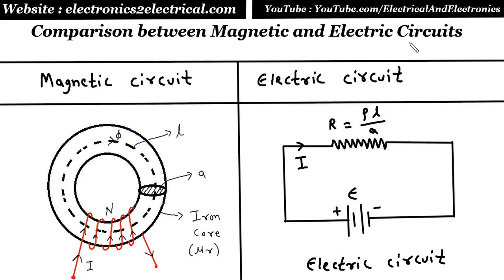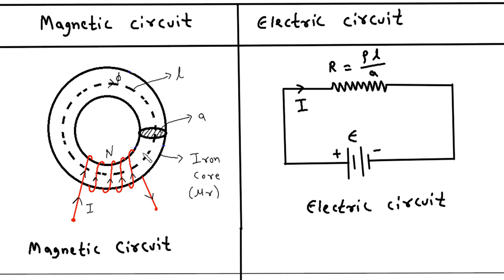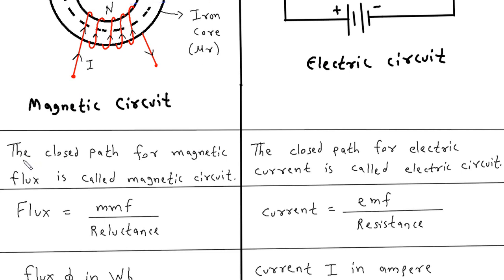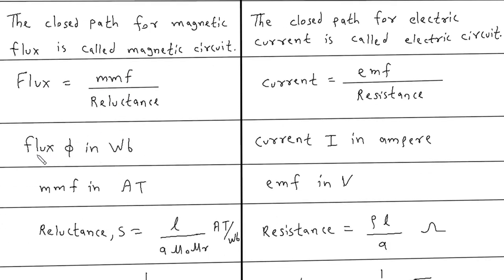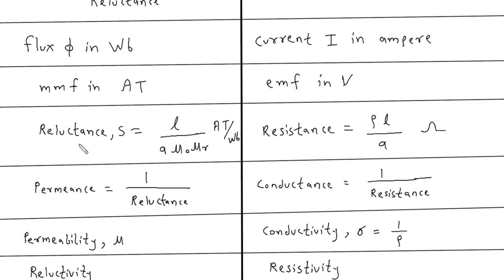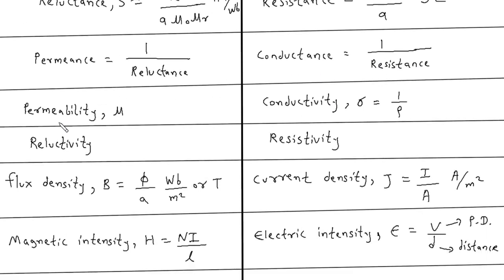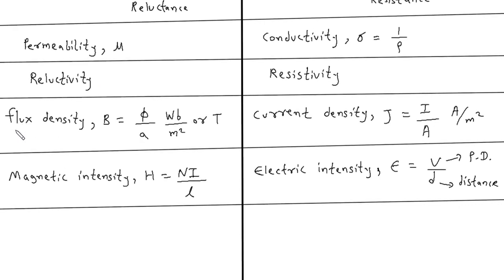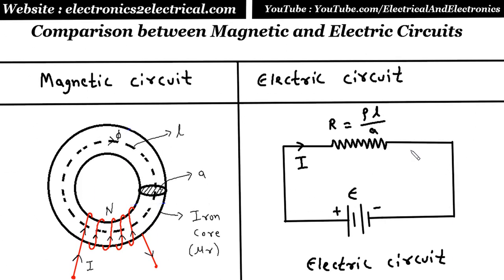Comparison between Magnetic and Electric Circuits | Electrical Engineering